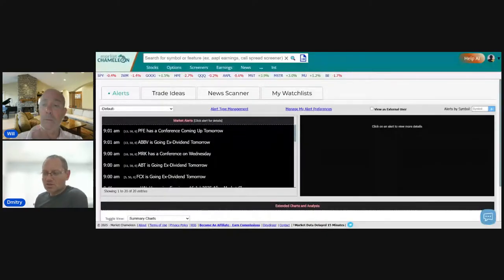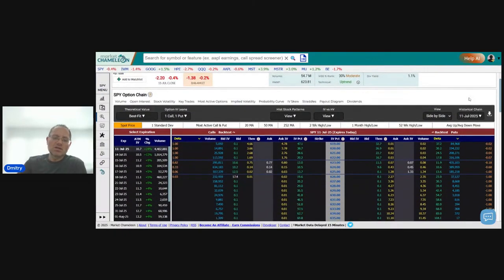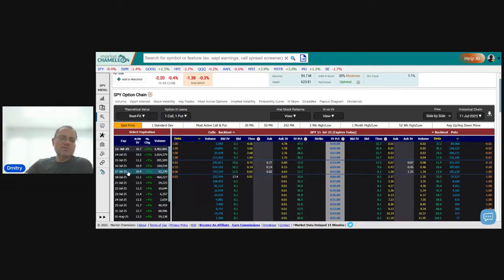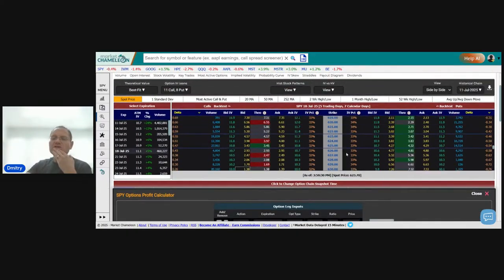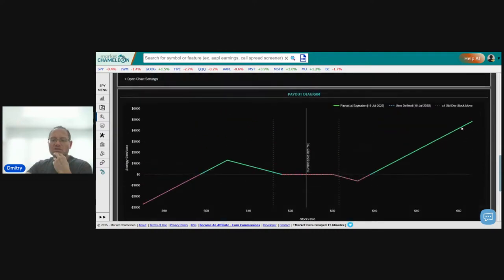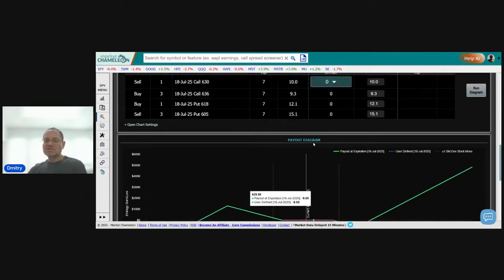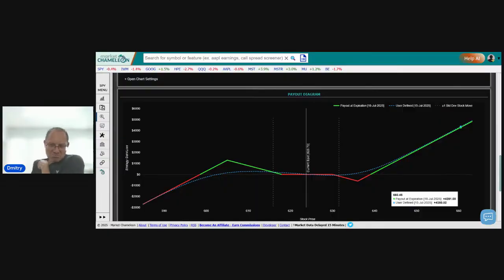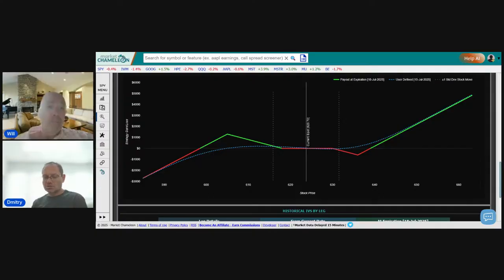How to Visualize Any Options Strategy with a Payout Diagram Market Chameleon Tutorial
Visualize Any Options Strategy with a Payout Diagram – A Powerful Risk Management Tool

Do you know your risk before entering an options trade? Or are you relying on stop-loss orders after the fact? If you want to move beyond reactive measures and take control of your risk upfront, Market Chameleon’s Options Strategy Payout Diagram Tool is the solution you’ve been looking for.

This tutorial shows you how to visualize any options strategy, from simple single-leg trades to complex multi-leg spreads, so you can see potential profit and loss scenarios before you hit “submit.”

Why Stop-Loss Isn’t True Risk Management
Learn why liquidating after a loss isn’t the same as planning ahead—and how payout diagrams can help you make proactive decisions.

How Payout Diagrams Work
See how these visual tools map out your strategy’s potential P&L across different price points, so you can clearly identify your profit zones and risk areas.

Building a Real Example
We’ll use SPY to demonstrate how to set up a multi-leg strategy and instantly generate a payout diagram that reflects your outlook.

Dynamic Analysis Beyond Expiration
Adjust the estimation date to see how time decay impacts your trade before expiration, and simulate changes in implied volatility to stress-test your position.

Aligning Risk with Your Outlook
Use these insights to answer key questions:
✔ Does the risk/reward match my expectations?
✔ How does the strategy behave if the market moves sooner than expected?
✔ What adjustments can I plan in advance?

Options strategies can be complex—especially when you’re working with spreads, ratio trades, or multi-leg setups. A payout diagram gives you the clarity to:
✔ Understand your maximum risk and potential reward
✔ Identify break-even points
✔ Plan for volatility and time decay before entering a trade

This is risk management at its best: proactive, visual, and strategic.